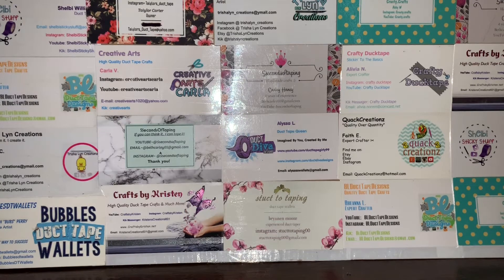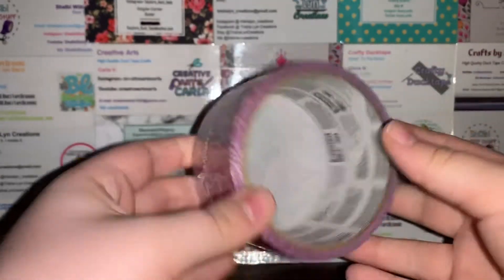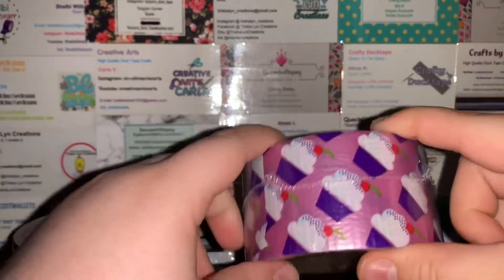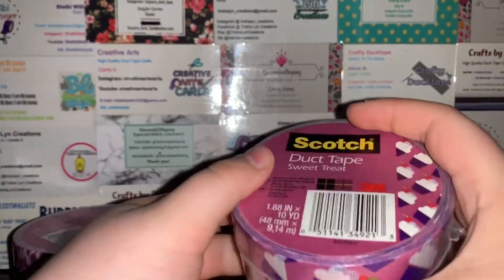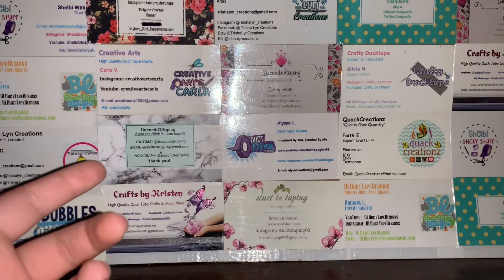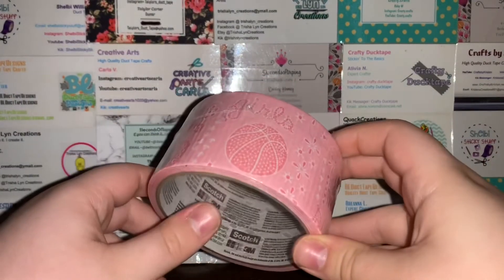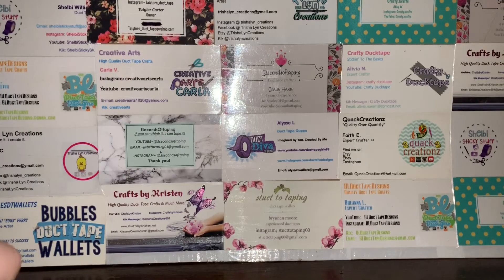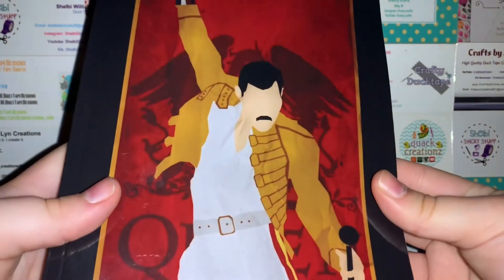2 PACKAGE OPENINGS!!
Hello! Welcome to my YouTube!
If you already don’t know by my videos I make and sell duck tape crafts! If you like or have any video suggestions leave them below👇🏻
My links(tape)
♥️EVERYONE THAT PARTICIPATED IN THE 100th video project!♥️

Music in today’s video-
Leonell Cassio

FAQ~
How old are you?~17
What do you film/ edit with~ I use my iPhone  or my iPad to film. And edit on iMovie!
What tri-pod do you use~ Here lately I have just used a duck tape tri pod!
Where do you buy your tape and supplies?~
I buy as many tapes as I can (that I have to have) at Walmart due to them being cheaper! But other then that I go to Michaels/Hobby Lobby! (For tape) - I also do a lot of clearance shopping!.
As for supplies the same things apply, I buy as much and most of my supplies at Walmart, but I also go to dollar stores such as Dollar Tree/Dollar General (art skills tape and ziplock)
And Family Dollar!
How many rolls do tape do you have?~
The last time I counted I had almost 600
How often do you do sales?~ I usually sell all my wallets as soon as you guys see them, but as for reg sale videos I try to do them every couple months!
Can you buy/collab on insta?~
Yes! I do 95% of my collabs and sales on there! That being said I do also except emails as well! For either!
Thank you guys for the support you ALWAYS show me, this year is gonna be amazing and I hope everyone’s 2018 was just as amazing as you are🌙
Other links (non tape related)
A few of my fav videos I’ve uploaded here 👇🏻